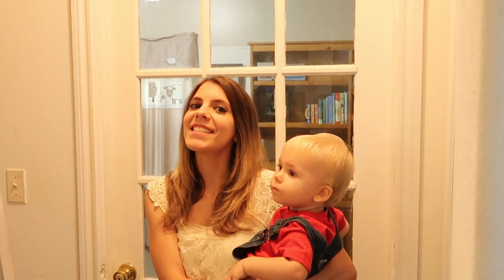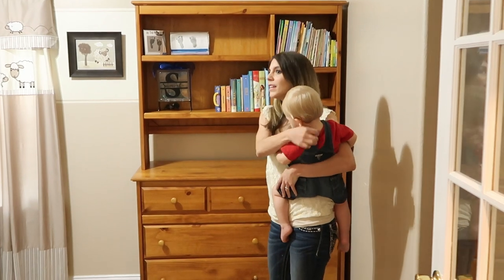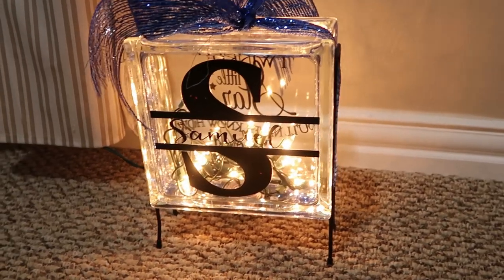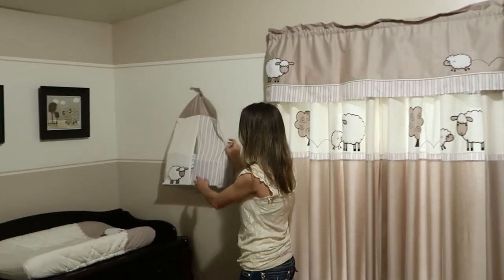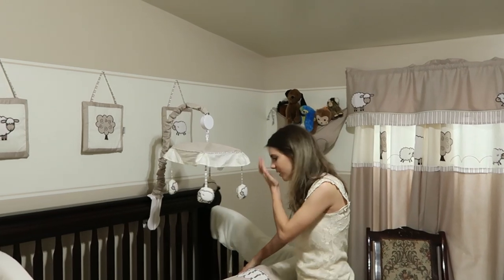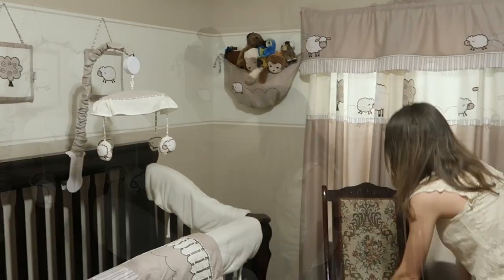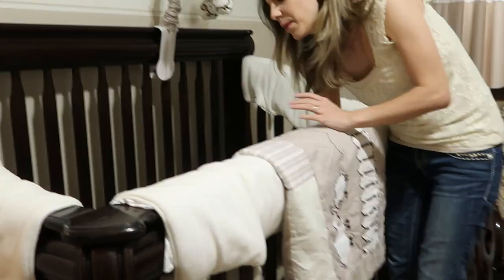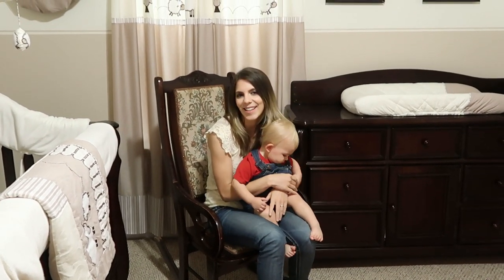Samuel's Nursery Tour: Baby Boy Nursery Room Update! | Little Lamb Theme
Come take a look in Samuel's nursery room before we start making changes!! Samuel has become a little boy!

DECORATION ITEMS:

- 3 Framed Lamb Prints: Michaels
- Trend Lab® 2-Piece CribWrap™
-Trend Lab® CribWrap™
- Sweet Jojo Designs Little Lamb Musical Crib Mobile
- Sweet Jojo Designs Little Lamb 3-Piece Wall Hanging Set
- Sweet Jojo Designs Little Lamb Window Valance
- Sweet Jojo Designs Little Lamb Changing Pad Cover
- Sweet Jojo Designs Little Lamb Comforter, Fitted Crib Sheet, Crib Skirt, Diaper Stacker, Toy Bag, Decorative Pillow, Wall Hangings, and Window Valances